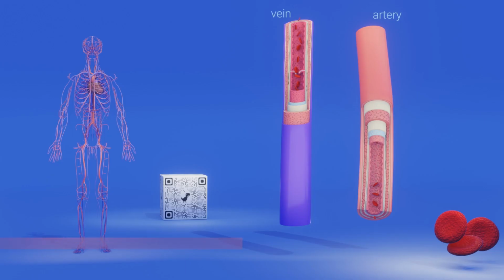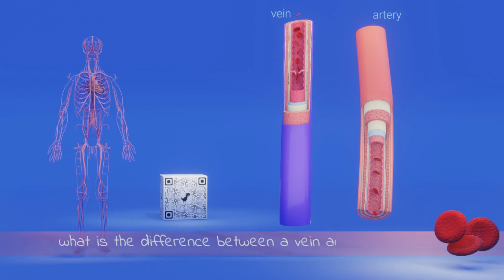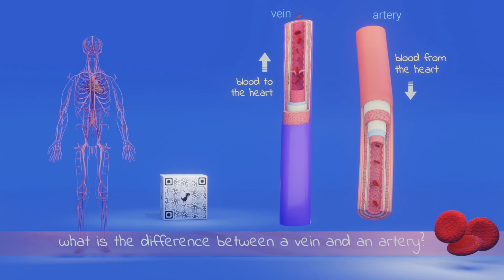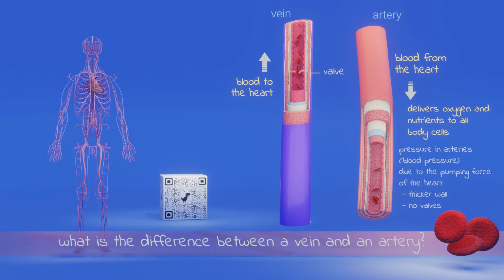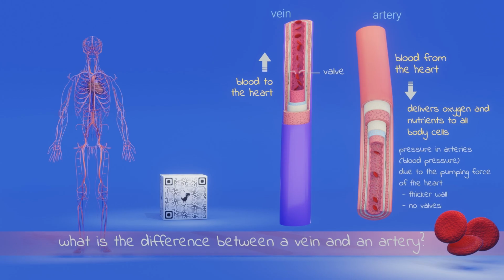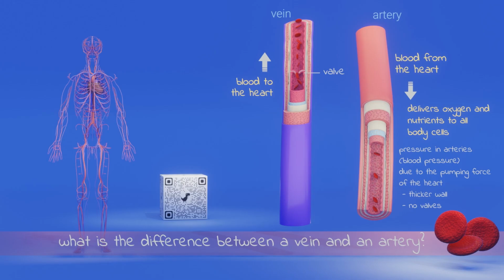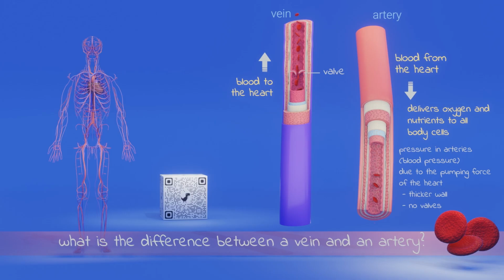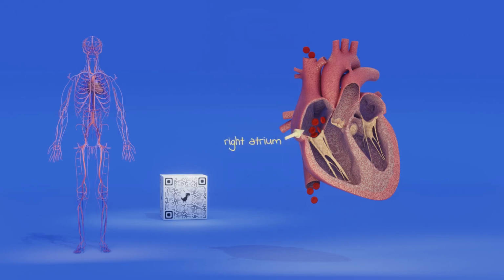How exactly does the circulatory system work? - Why is circulation important? - lesson 10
0:00 intro, this lesson is about the blood circulation
0:29 difference between vein and artery
2:09 how does blood flow through the body?
3:22 circulation
3:39 thanks for your attention

The circulatory system is a fascinating and complex network that transports oxygen, nutrients, hormones, and waste products throughout the body. Here’s an overview of how it works:

Starting in the Heart
The circulatory journey begins in the heart, a powerful pump responsible for circulating blood throughout the body. The heart has four chambers: the right atrium, right ventricle, left atrium, and left ventricle, each with a specific role in managing oxygen-poor and oxygen-rich blood.

Oxygen-Poor Blood to the Lungs
Oxygen-poor blood (blood that contains carbon dioxide) enters the right atrium of the heart through two large veins, the superior and inferior vena cava. The blood then flows into the right ventricle, which pumps it to the lungs through the pulmonary artery. In the lungs, gas exchange occurs: carbon dioxide is released from the blood, and oxygen is absorbed.

Oxygen-Rich Blood to the Body
Now oxygen-rich, the blood flows back to the heart, this time into the left atrium. From the left atrium, the blood moves to the left ventricle, the strongest of the four chambers. The left ventricle pumps blood forcefully through the aorta, the body’s largest artery, distributing it throughout the body.

Distribution of Oxygen and Nutrients
The oxygen-rich blood travels through arteries, which branch into smaller arteries and eventually into tiny capillaries. In the capillaries, oxygen is delivered to body cells, and red blood cells pick up carbon dioxide and other waste products.

Returning to the Heart with Waste Products
After releasing oxygen and collecting carbon dioxide and waste products, the now oxygen-poor blood flows back to the heart through veins. These veins merge into the superior and inferior vena cava, which bring blood back into the heart's right atrium, where the process begins again.

The circulatory system has two main circuits:

The Pulmonary Circulation (Small Circulation): This circuit is between the heart and lungs, where blood receives oxygen and expels carbon dioxide.

The Systemic Circulation (Large Circulation): This circuit transports oxygen-rich blood from the heart to the rest of the body and returns waste-filled blood back to the heart.

The circulatory system is a continuous cycle that ensures all organs and tissues receive the oxygen and nutrients they need, while efficiently removing waste products.